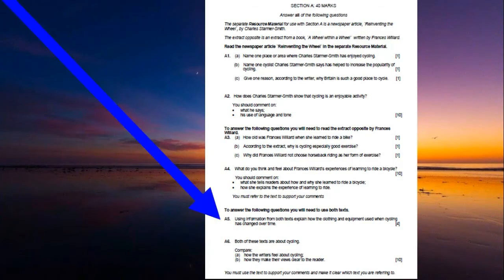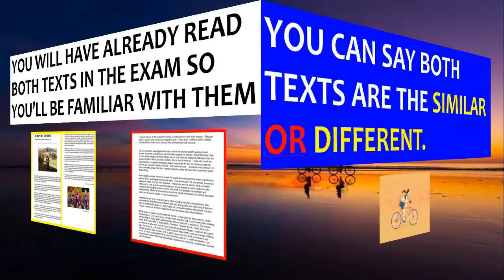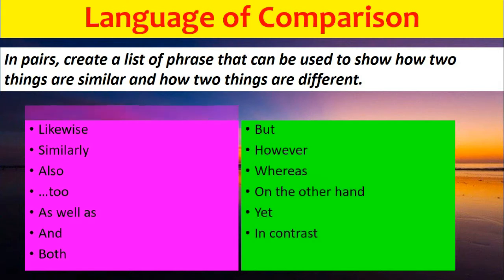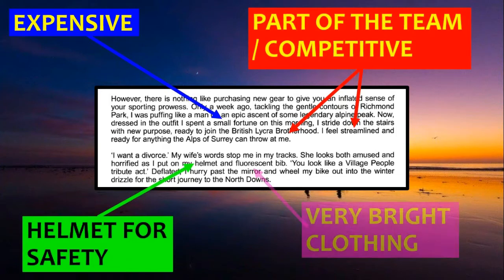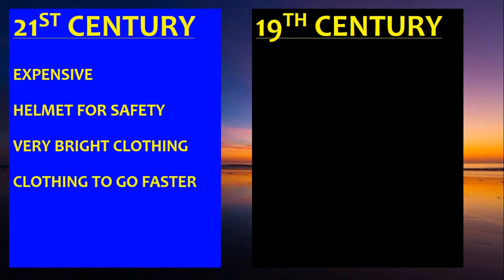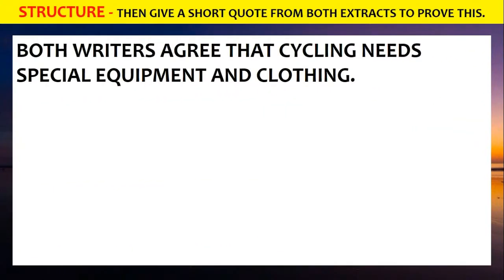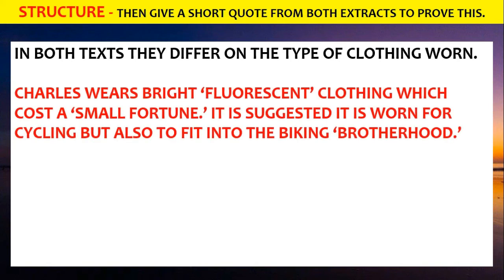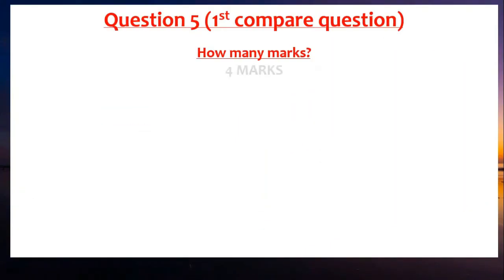EDUQAS GCSE English Language Paper 2 Question 5 (Cycling)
A video on Q5 in paper 2 reading non-fiction.

The resource includes the following: - Model answer - Language analysis - Lecturer exam paper annotations and comments - Examiner insight - Modern, fun and dynamic images to help analyse the text. - Connotation advice - Answer structure - Exemplar work